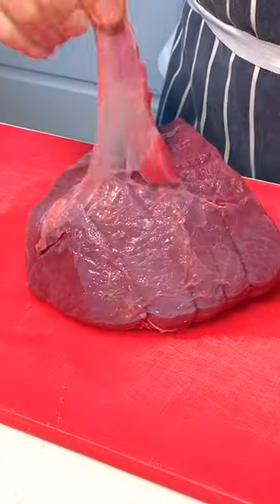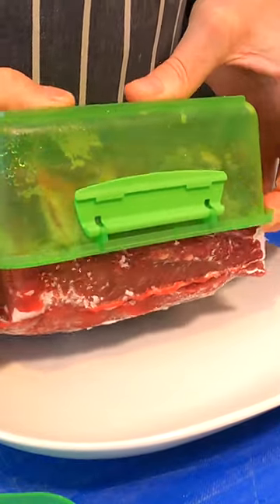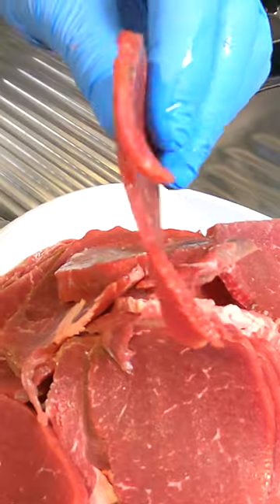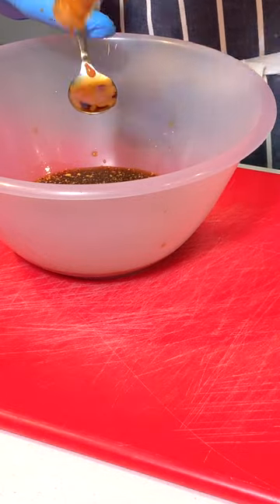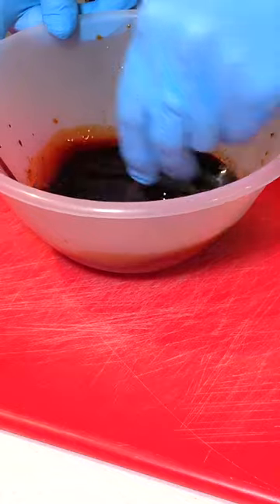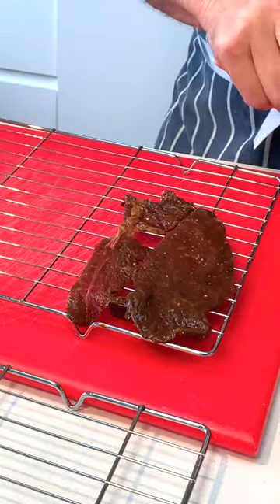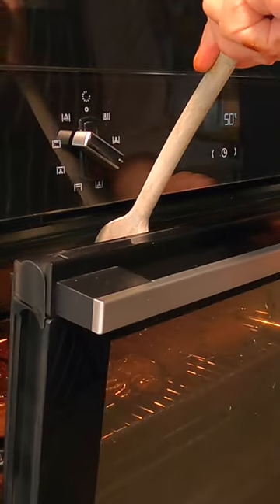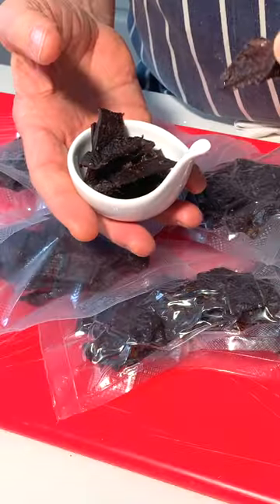Amazing Beef Jerky without a dehydrator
Ingredients
500g      Topside or silverside beef joint
125ml.   Worcestershire sauce
60ml.     Dark soy sauce
50ml.     Date syrup
2 tsp.     Fermented chilli sauce
1 tsp.     Black pepper (course ground)
1 tsp.     Smoked chilli flakes
Method
Remove all the sinew from the surface of the meat and slice the meat thinly (3mm) You can freeze the meat for a few hours before to assist in making the slices uniform. This helps if you are using a mechanical slicer.Mix all the ingredients together in a bowl and then immerse the slices of meat in the marinade. Do this one piece at a time to ensure you get the marinade on all sides of the meat. Cover the surface of the meat with cling film and place in the fridge for 24 hours to marinade.
Lay the meat onto wire racks trying not to overlap the slices. Place in a pre-heated oven at anywhere between 30C and 50C. Wedge the door open using a wooden spoon. The drying process can take several hours depending on your oven. Check every hour or so and after three hours, turn the meat slices over and rotate the racks to ensure the drying is even.
After the jerky has dried, turn up the oven to 80C and allow the meat to be heat treated for 5 minutes to kill any nasties which may be on the meat. This safety step is something the commercial makers always follow so it’s worth doing for safety.
Remove the jerky from the oven and allow to cool. Slice into 1 to 2cm slices and vac bag. Your jerky will freeze well for up to a year.